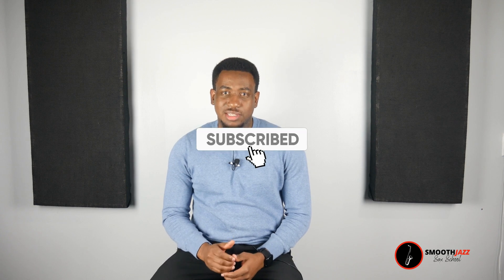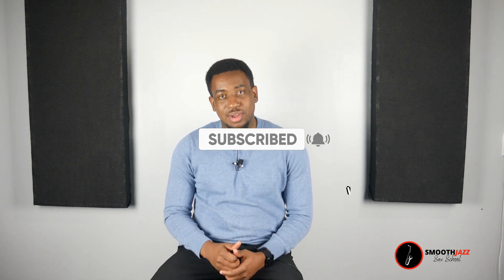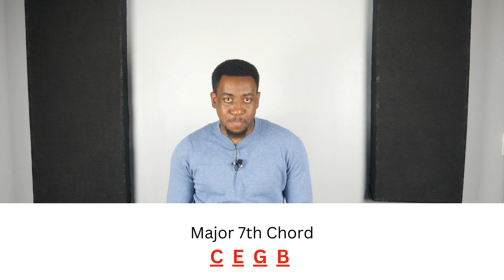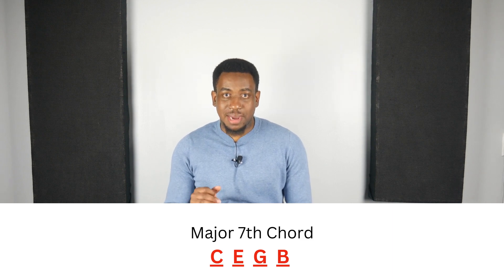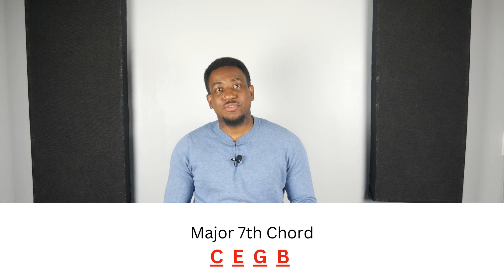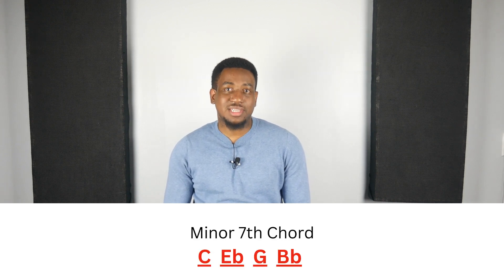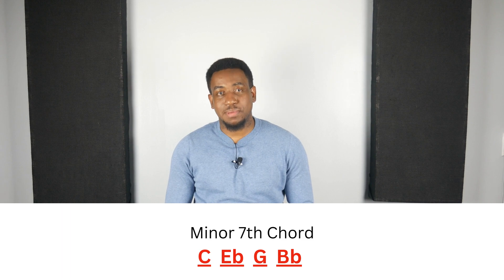Minor 7th Chords: Daily Routine Saxophone Workout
To download the PDF for these workouts, visit our Resource Library

In this lesson, I will be showing you four workouts that I use to help me with learning Minor 7th chords.

00:00 - Intro
01:52 - Workout #1
02:13 - Workout #2
02:34 - Workout #3
02:55 - Workout #4